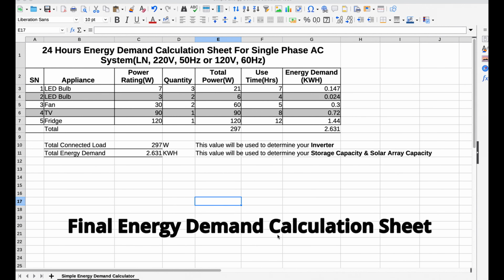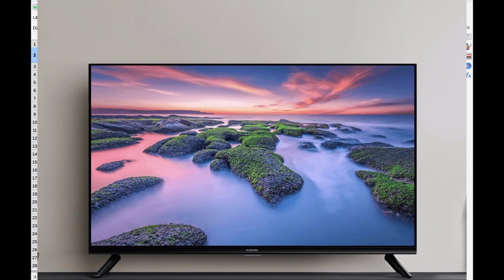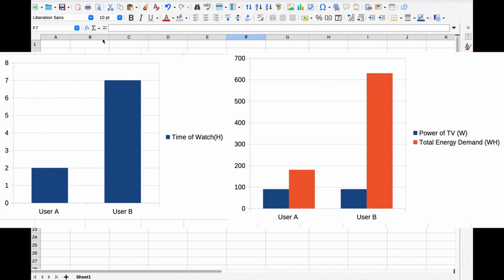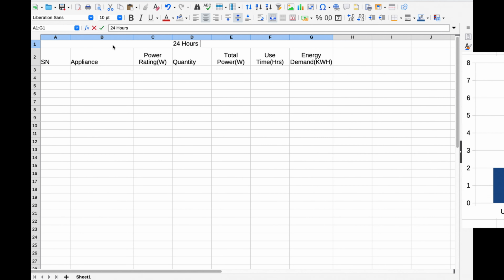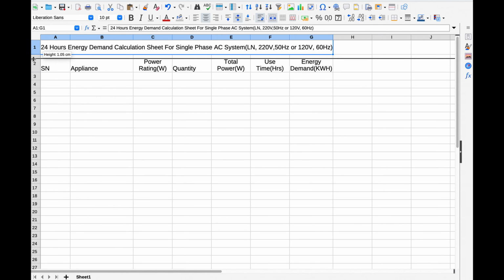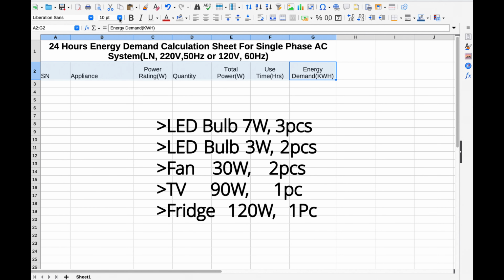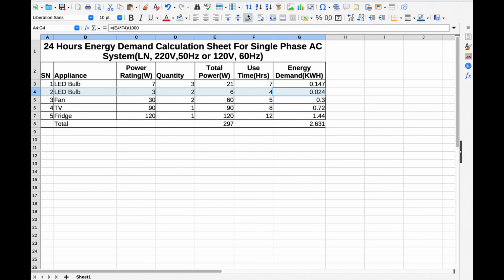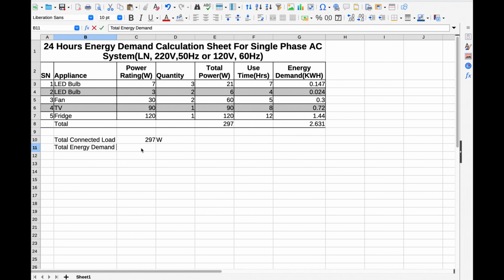Energy demand calculation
Learn how to determine your 24-hour soalr  energy demand profile for a small solar system using Excel.
This tutorial explains how to calculate total energy demand by considering user behavior and load types, helping you design an efficient and sustainable solar power system. Perfect for DIY solar enthusiasts and renewable energy learners seeking to size inverters, PV arrays, and energy storage based on real household loads like LED bulbs, fans, TV, and fridge.